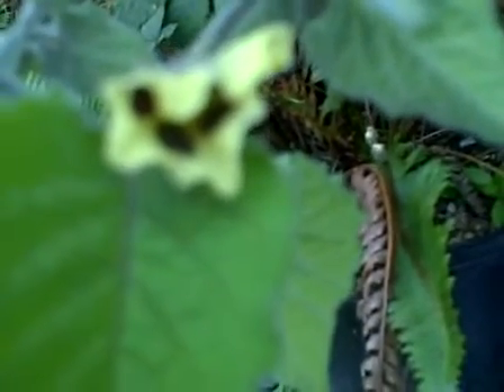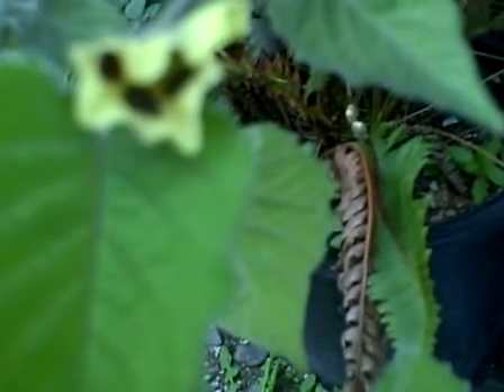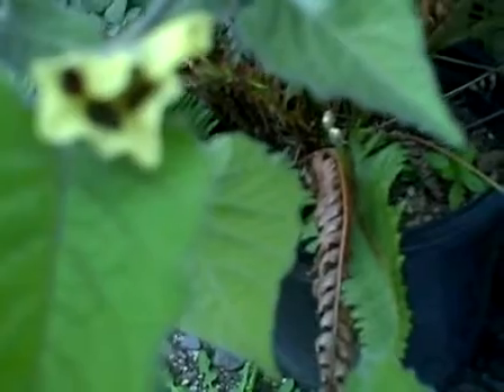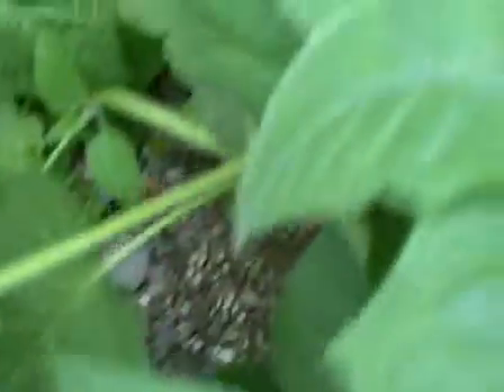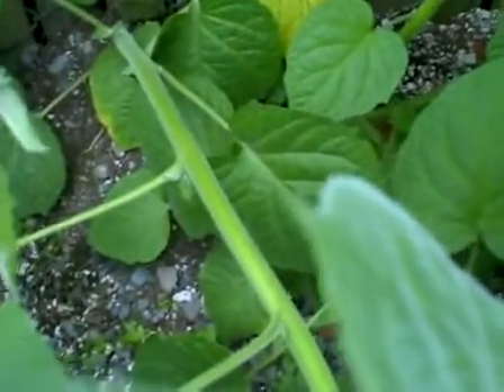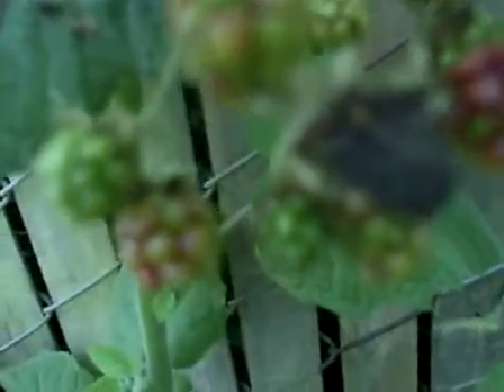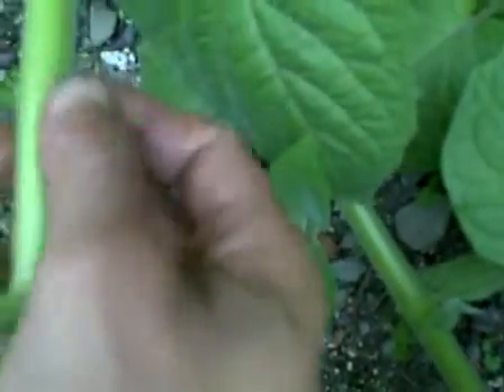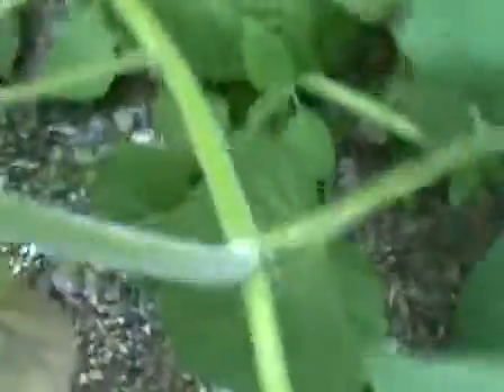ground cherry flower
this is one of many videos on physalis,ground cheery.this is physalis puruvianus as oposed to europe strains or asian.this is purple vienedwith huge 4 ince leaves,grows to 10 ft high easily.by ten feet wide,easily.my plants only toped 5 ft .f feet in less than 2 months.known as chinese latern this plants berries are hard green until fllen off at witch point they go through a ferminting proces and slowly dry out like raisins.they are 99%seeds with a raison consistancy.all strains known for edibility.i however do not recomend eating thos berry as i personally have had ill effects from what should be an edible stage yellow.this is showing a ground cherry,vrs a tomatilo tomato were to buy a ground cherry,golden atzec berry,tomatillio puruvianus berry,fenerio gardens.the golden aztec berry,the ground cherry is a small golden yellow orange,tomato like berry.it resembles a cherry becuase of its stem,the way the stem bends.the tomatillo is a relative and is basiccally a ten times bigger pllant.it looks alike and is a green zesty tomato taste.it is used in many mexican mild green salsa dishes.the ground cherry ,can be used for many differnt typs of dishes,including all jams,pies,jellys,ect.i reallly like the way they both grow.i have been growing the aztec berry for over a year.it can stay outdoors all year long in winters down to 35+ degrees.they will come back after a bad damage,or weather,rot,or eaten by animals.grows real well.i noticed it will get damaged after exessive rain fall and extrem wind cold.i live on the coast and there is little warmth or sun.it will grow 6 feet tall easily.it preferes to branch put and creep sideways.it will cover everything under it with shade.its leaves can be up to 2 feet.its flowers are a yellow border inner deep purple.very nice small one ince semi tubular flowers